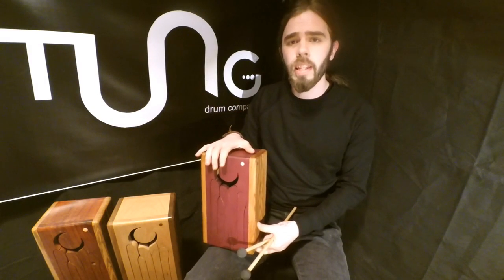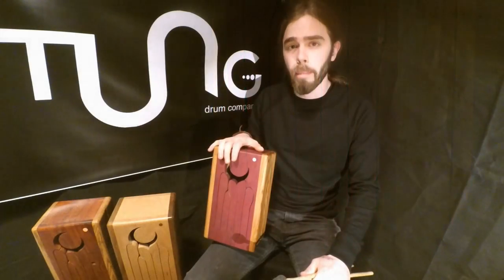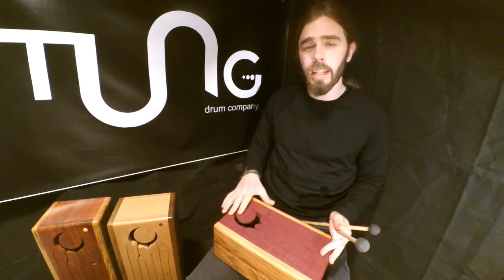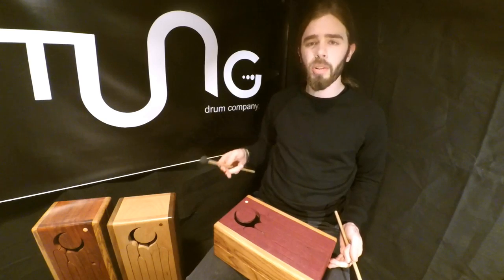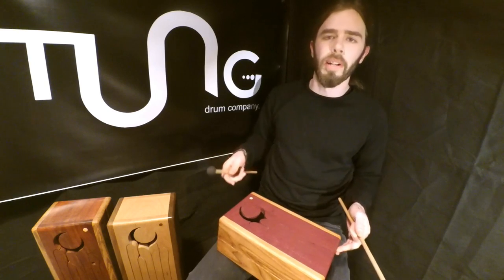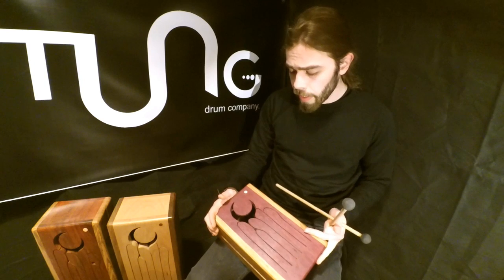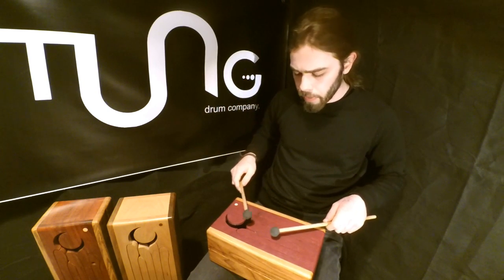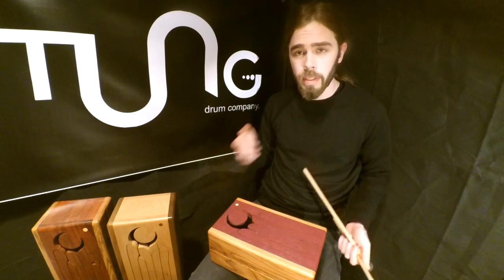The LUNA Tongue Drum | TUNG Drum Co.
A short demo of the all new LUNA Tongue Drum from TUNG Drum Company. For more info on these handcrafted exotic instruments please